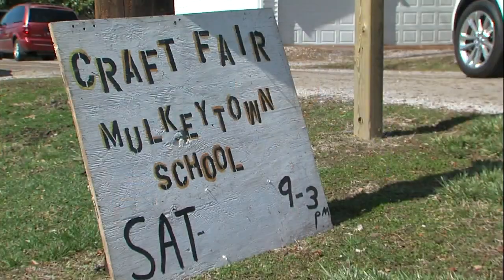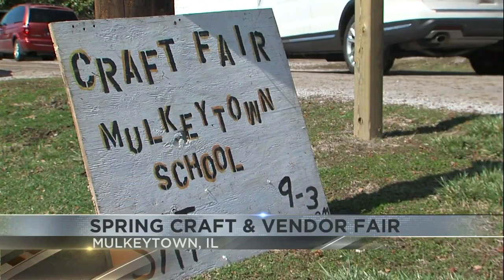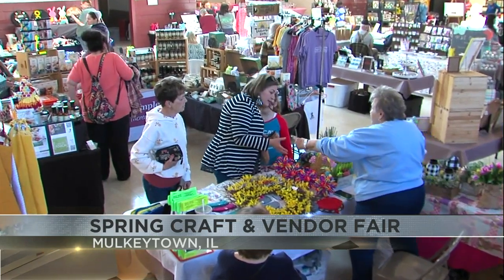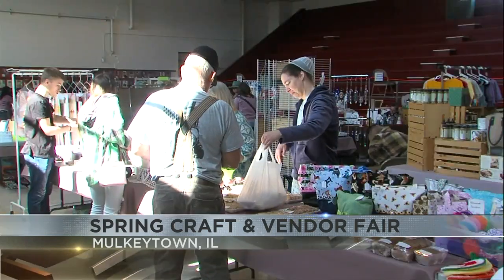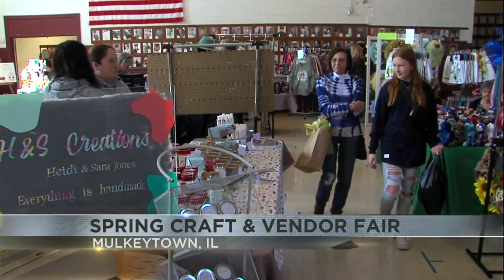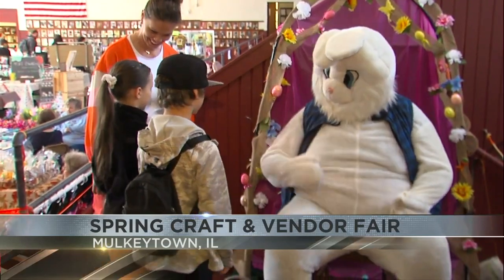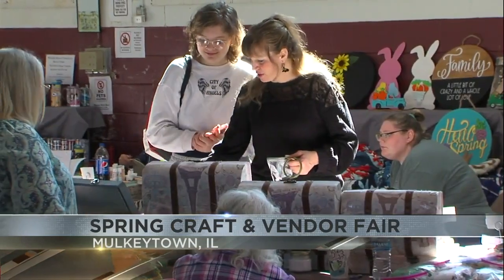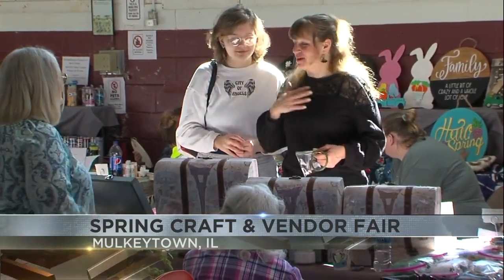9th annual craft fair raises money for Mulkeytown museum's roof